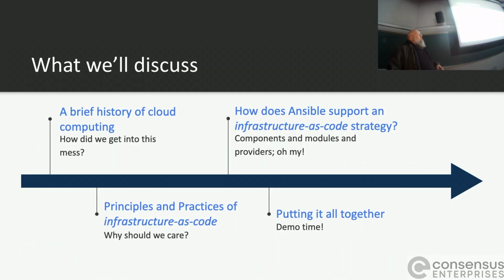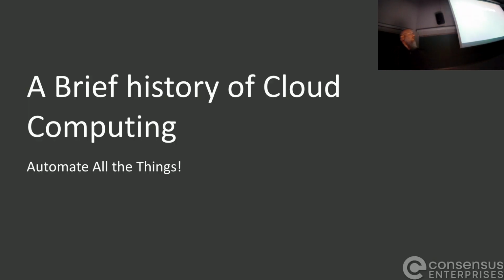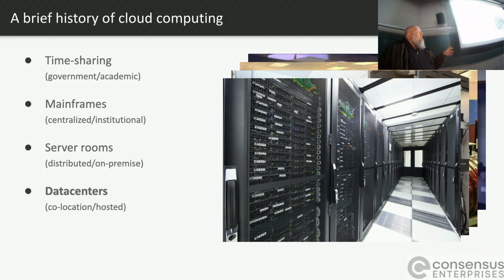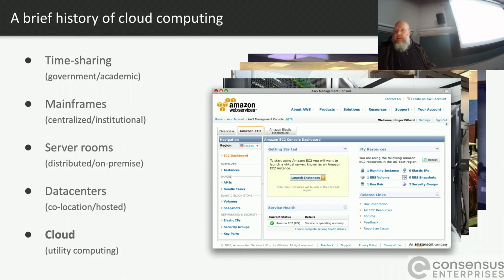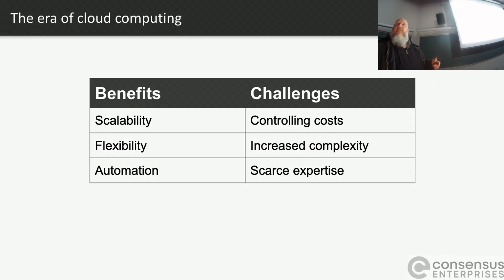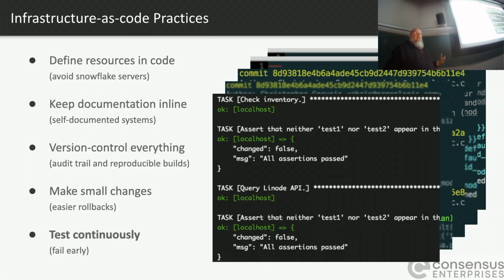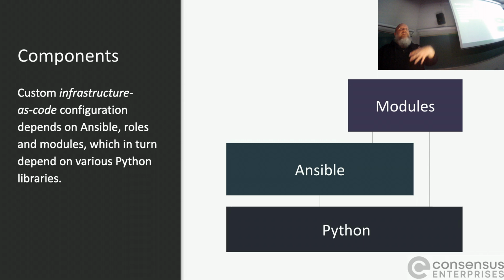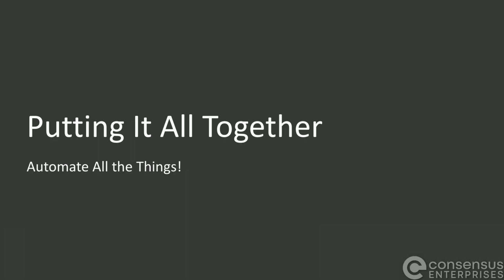DCO2019 Automate all things by ergonlogic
Ever heard of infrastructure-as-code? The idea is basically to use tools like Ansible or Terraform to manage the composition and operation of your cloud systems. This allows infrastructure to be treated just like any other software system. The code can be committed into Git which allows auditability, and reproducibility. It can therefore be tested and integrated into full continuous delivery processes.

Ansible provides tonnes of cloud management modules, from simple Linodes or Digital Ocean Droplets through globe-spanning AWS networks. Ansible also strives for simplicity, resulting in playbooks that are essentially self-documenting.

In this session, we will:

explore the principles of infrastructure-as-code and how to operationalize them;
introduce Ansible and it's cloud modules;
build a full OpenStack cloud infrastructure end-to-end from scratch.